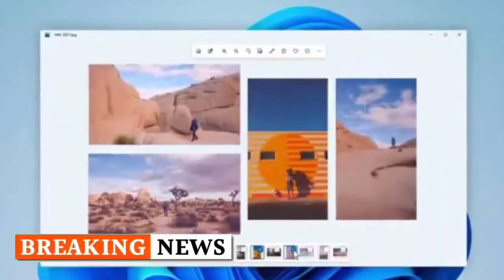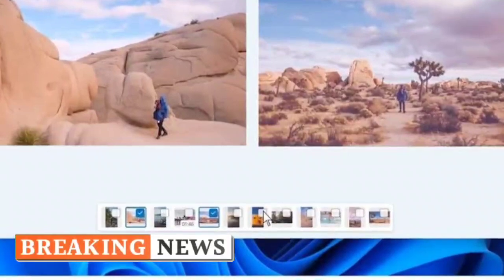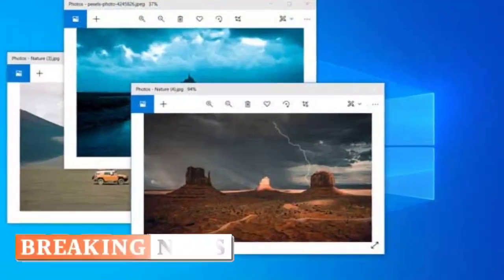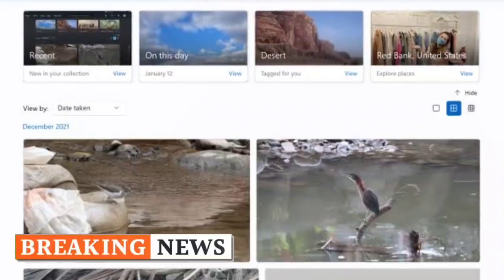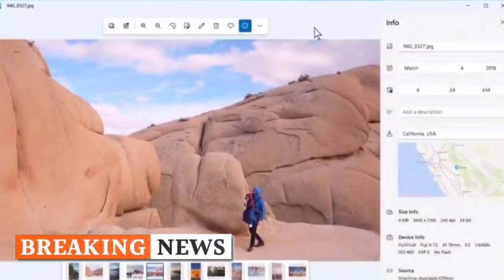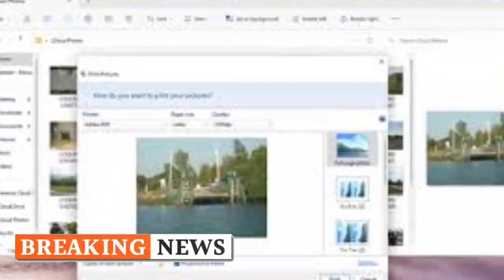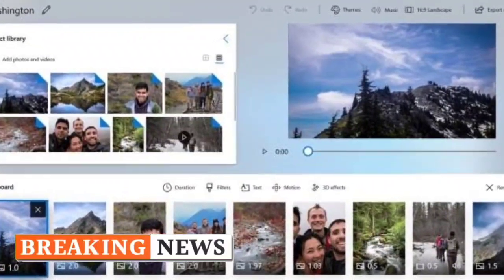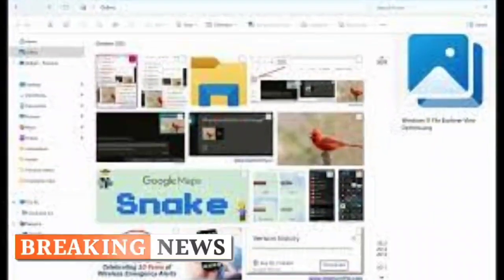You can turn your photos into fun designs with the latest Windows Photos update#pc